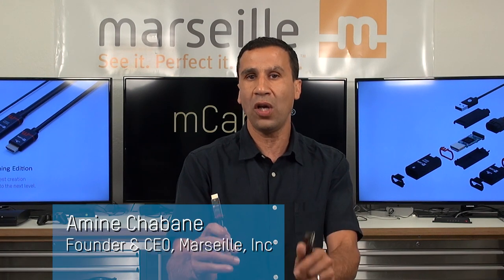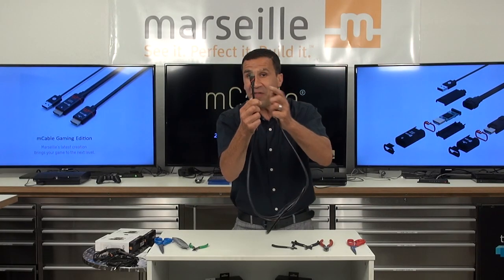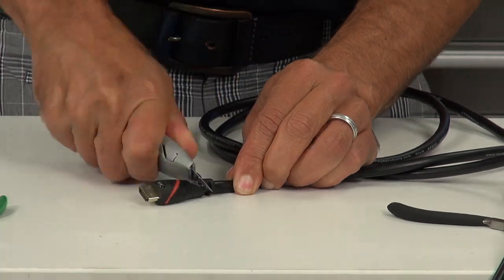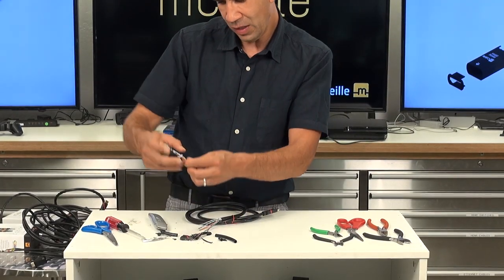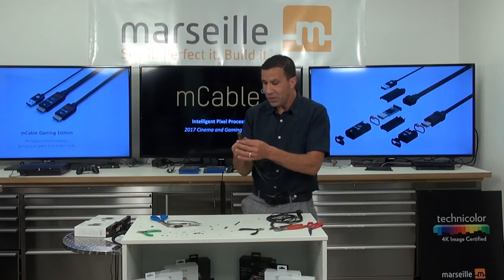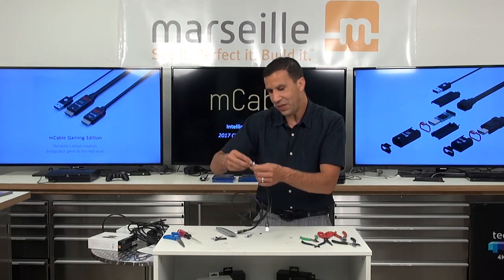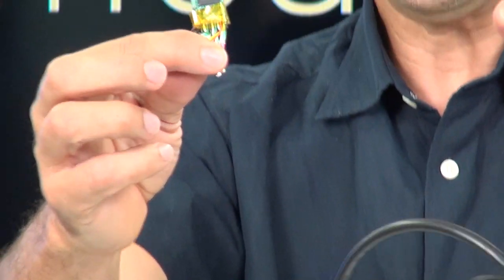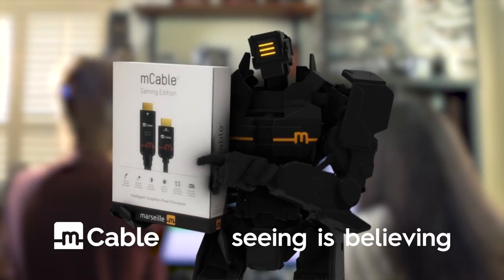Supercomputer inside HDMI cable? Let's cut the cable and see! mCable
A look inside the mCabe vs an HDMI cable. We cut both cables open to show you the inside and the differences between an HDMI cable and the mCable ,an Intelligent Pixel Processor built into an HDMI connector. Buy your Cinema or Gaming Edition mCable TODAY